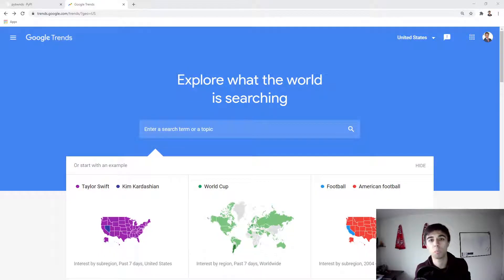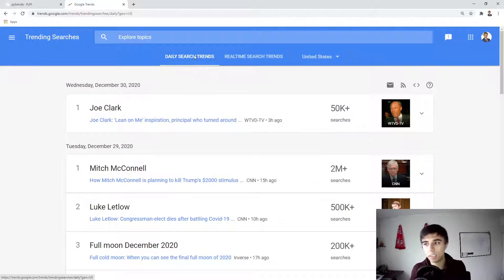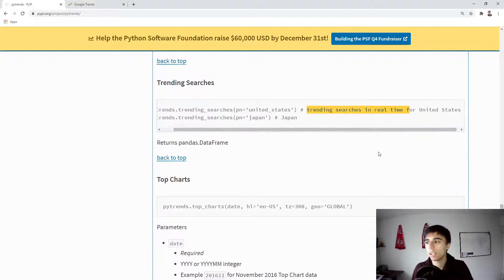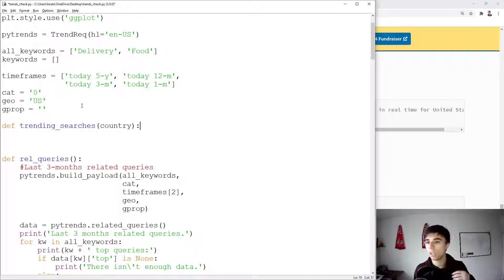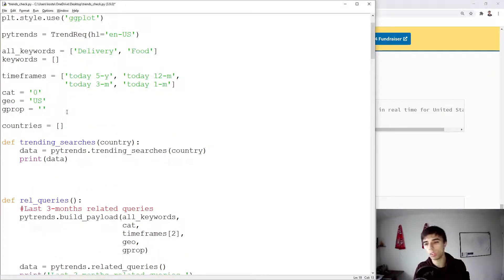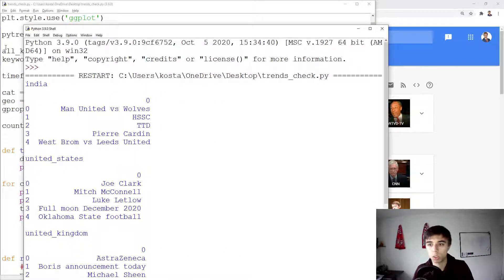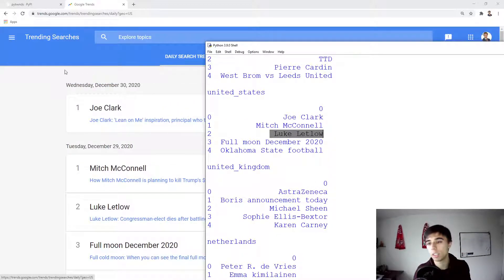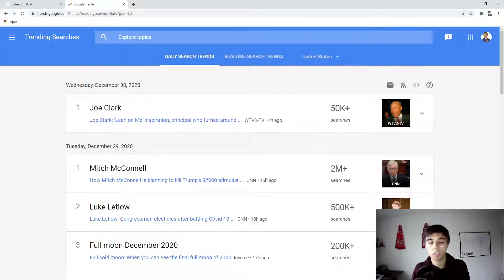Extract daily country trends - Google trends with Python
The video is part 5 of the tutorial series focused on Google Trends, using the pytrends library, and is focused on finding the daily google trends for different countries.